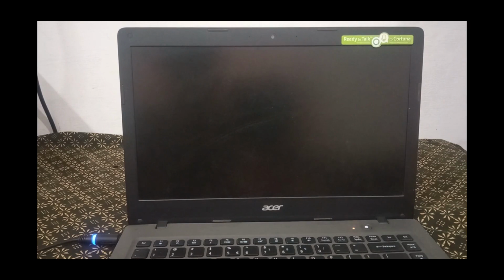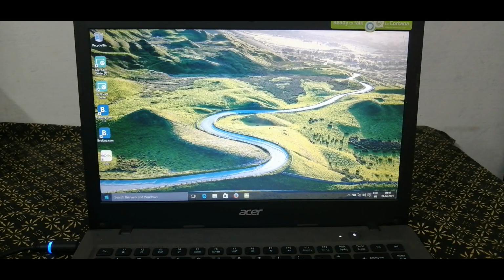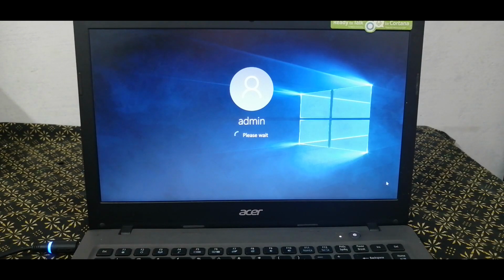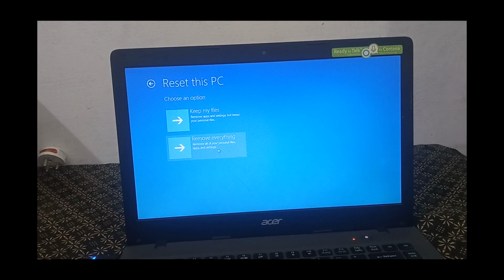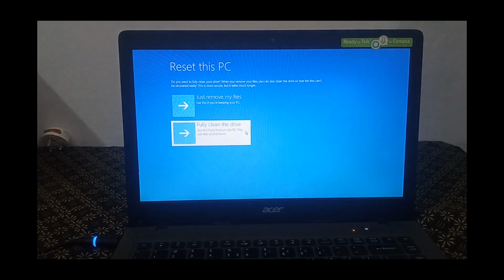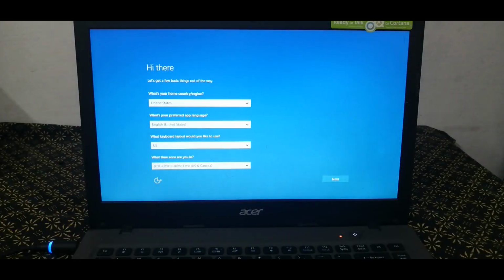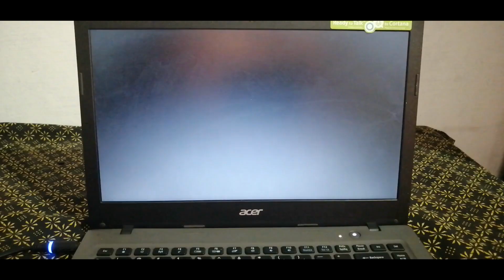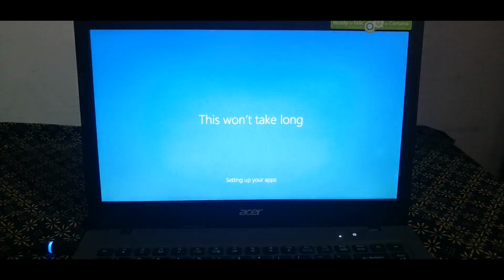How to reset acer laptop windows10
How to reset acer laptop windows10 | this video will help to reset the acer laptop . In this video will help to learn howtoreset acerlaptops windows10 . If your system getting slow you can reset the windows full after taking the backup , It will help the windows 10 will get fast. If you are having slowness and virus issue on the system you can easy reset the laptop using few step . Don't forget to take the backup before doing the reset depend on the processor and memory the reset time will be varying .

00:00
00:13 : How to enter recoverymode in windows10
00:40 : resting windows 10 acer laptop
02:00 : new windows details form filling
02:53 : Outro

Resetting your Windows 10 Acer laptop can help solve many issues, such as a slow system or software errors. Here are the steps to reset your Acer laptop to its factory settings:
1. Backup your important files: Before resetting your laptop, make sure to back up any important files or data to an external hard drive, cloud storage, or USB drive.
2. Access the recovery environment: Press and hold the Shift key while clicking on the Power button in the Start menu. Then select "Restart" while still holding down the Shift key.
3. Choose the reset option: In the recovery environment, select "Troubleshoot", then "Reset this PC". Choose whether you want to keep your files or remove everything.
4. Follow the on-screen instructions: Once you have made your selection, follow the on-screen instructions to complete the reset process.
5. Reinstall apps and drivers: After the reset, you will need to reinstall any apps and drivers that were not pre-installed on the laptop.
Note: Resetting your Acer laptop will erase all data on the hard drive, including apps, settings, and personal files. Therefore, it's important to backup your data before proceeding with the reset.
By following these steps, you can reset your Windows 10 Acer laptop to its factory settings.